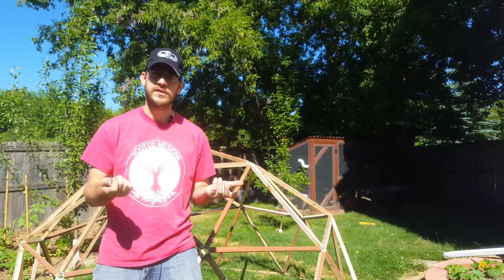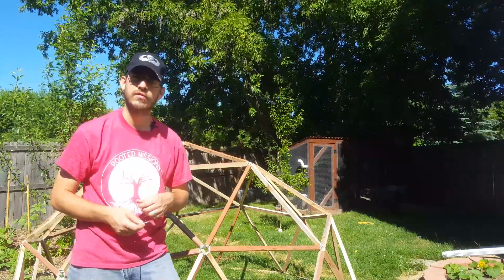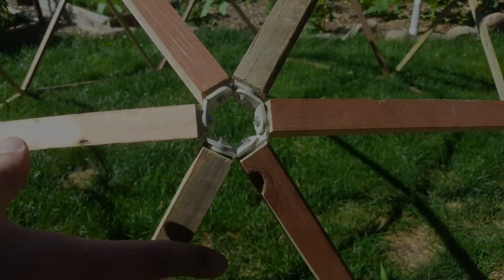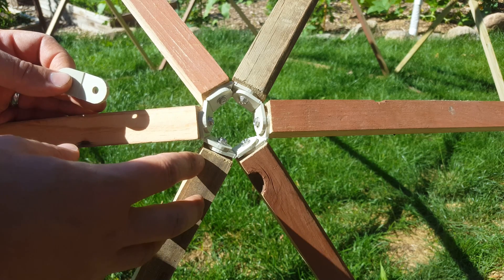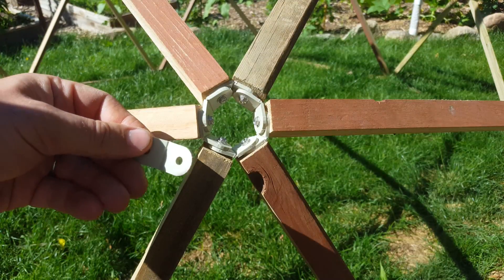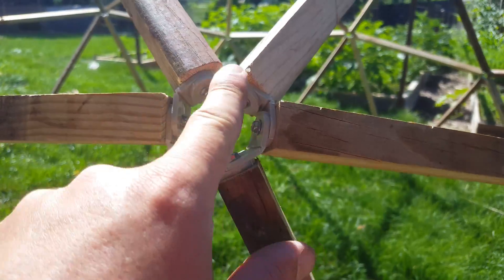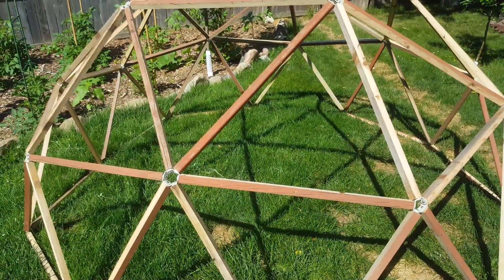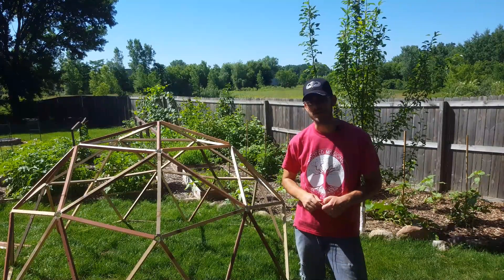The Ultimate Geodesic Dome Connector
Is this the ultimate Geodesic Dome Connector?
You can also order a set from the Kickstarter site.

I have been looking into geodesic domes for awhile now and was always turned off by the complicated measurements, angles, cuts, and connector options. Recently I was contacted to share this little genius connector that makes the process extremely simple and less expensive.

The connector is made of a touch and durable plastic that can withstand quite a bit of stress. Each connector is simple, inexpensive, and will allow for almost any material to be used as struts.

I will go into more detail on how to actually build one in a later article. For the simple dome I built here you just need two different length struts. Struts can be dowels, sticks, lumber cut into strips, or whatever you can think of that has a solid end to screw into.

The connectors fasten to the struts using a screw with a flat washer head (truss screws or other screws with a washer). It is best to use hardwood struts and predrill the holes so you don't split the wood, especially when using thinner material.

There are instructions provided with these connectors tells you exactly how long to cut the struts and how to connect them together using the screws, very simple!

Follow up video coming soon with a larger dome and step by step instructions on how to build it. to order a set for yourself!